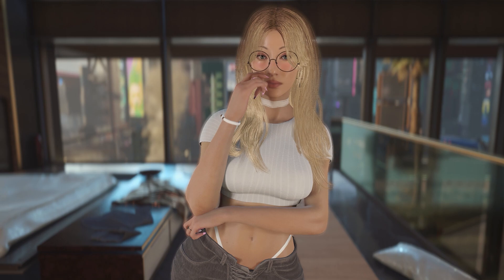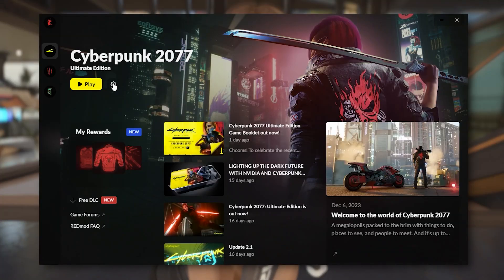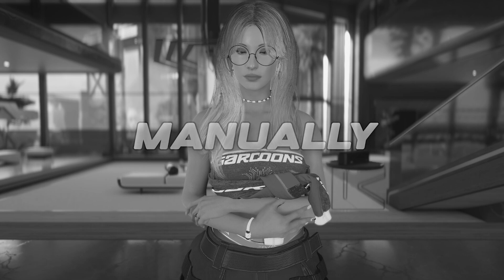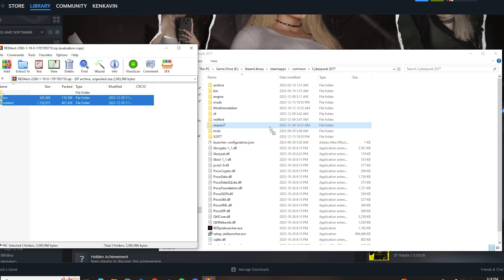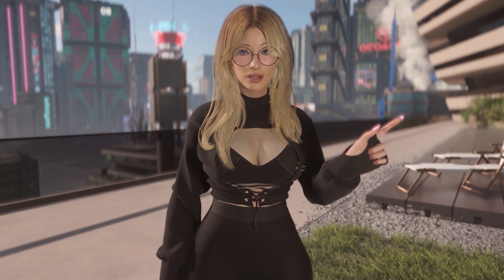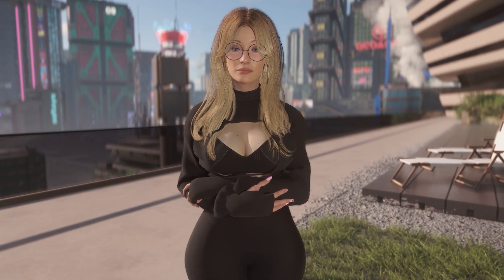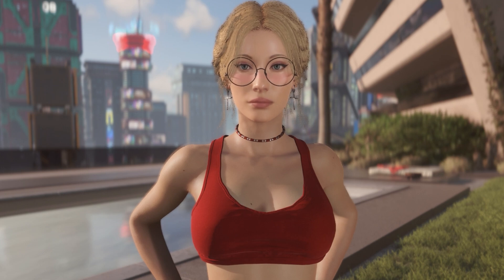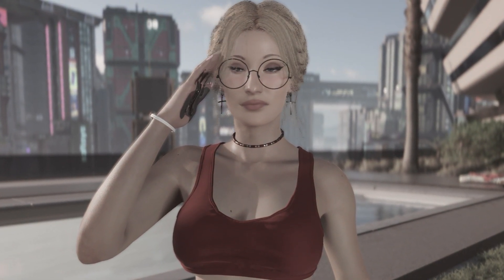How to Mod Cyberpunk 2077 - Speedrun Edition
Running short on new mods, so here's my first how-to video, hopefully it's not completely useless lol.

Core Mods
- Cyber Engine Tweaks
 Optional Mods
- Cybercmd

00:00 - Intro
01:05 - Core Mods
01:29 - Very Cool Tips
01:57 - Manual Installation
02:54 - Vortex/Mod Manager
04:22 - Manual to Vortex Cheese
05:02 - Outro